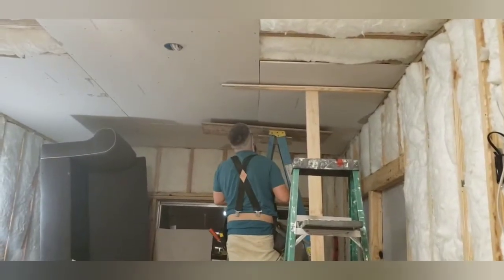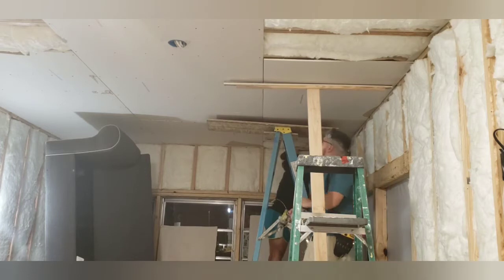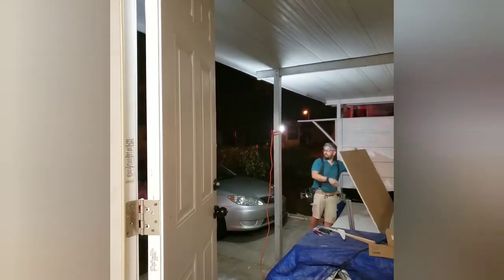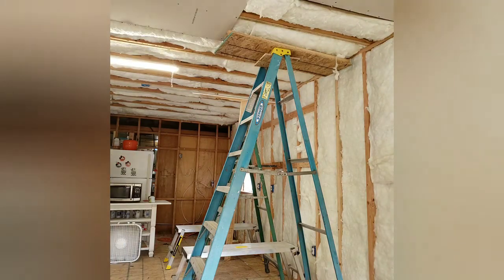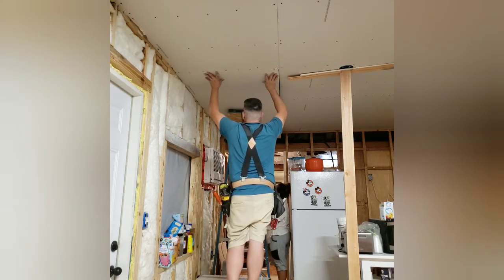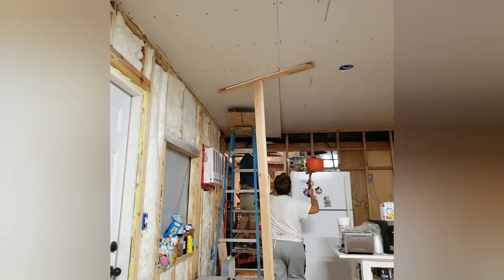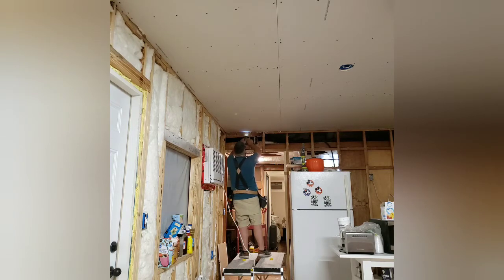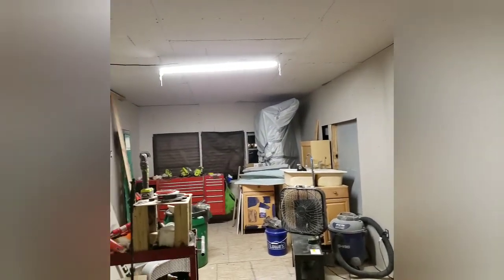(Tips for ceiling drywall on a budget) Mobile home renovation 29